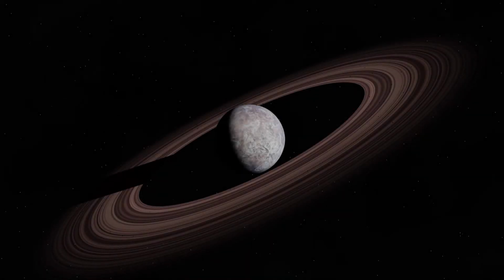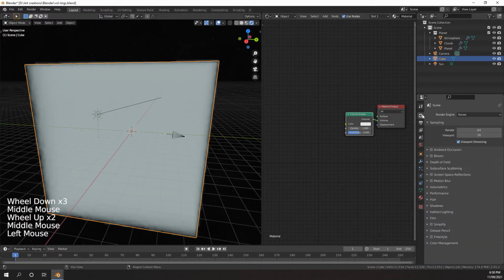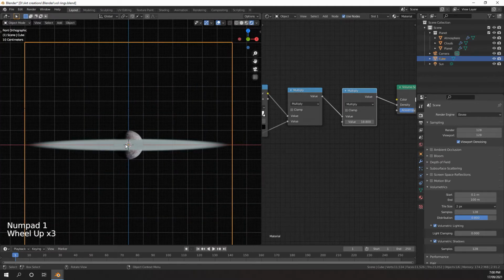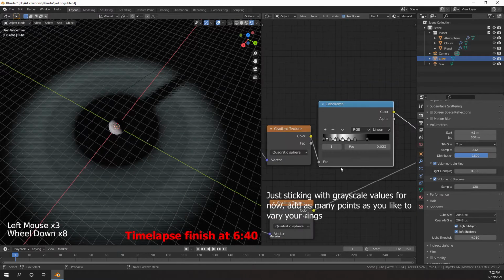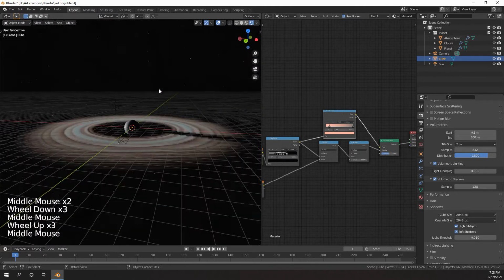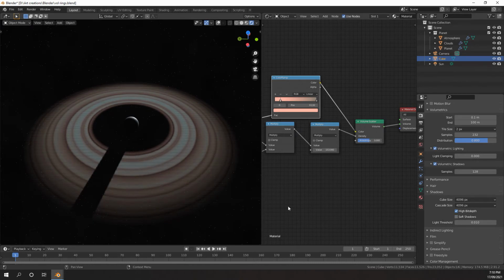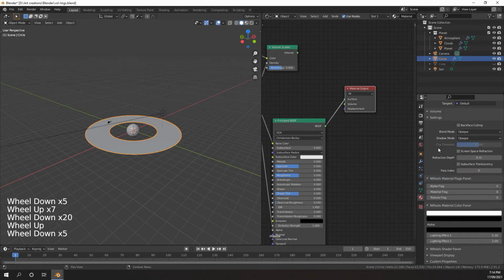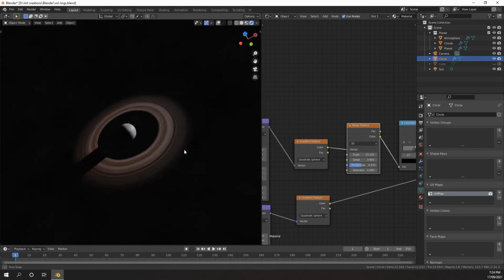Make Volumetric rings - blender tutorial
Hey everyone! Today I cover how to make procedural rings in blender demonstrating them with both volume and surface shaders, hope its informative and fun!